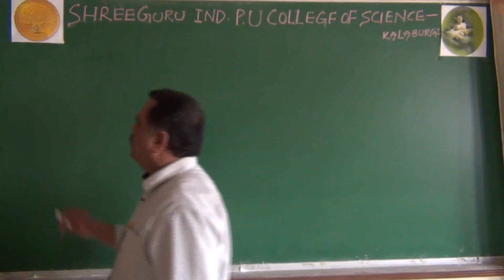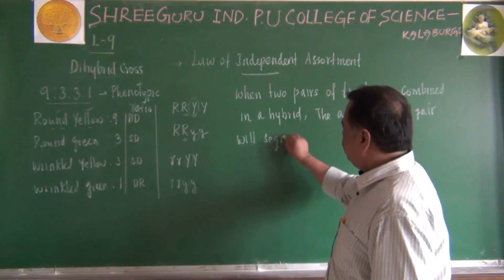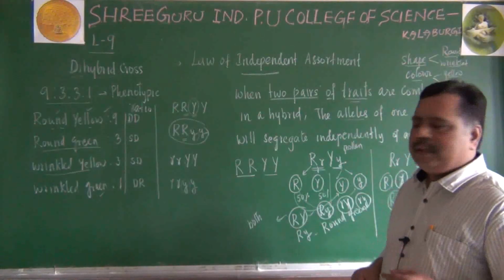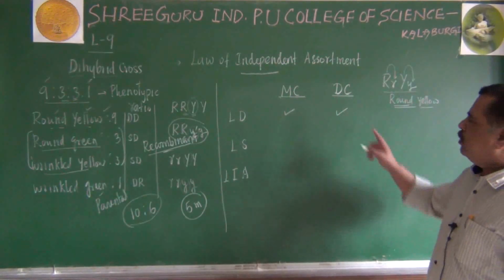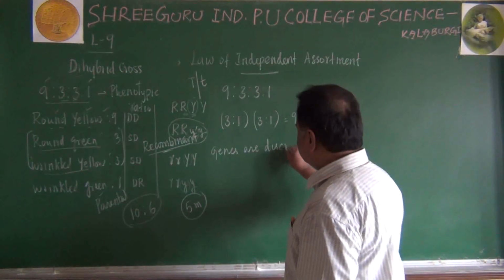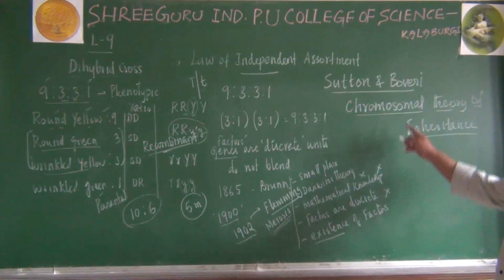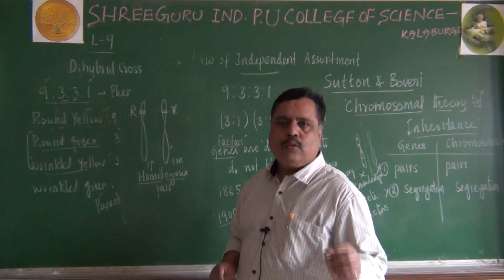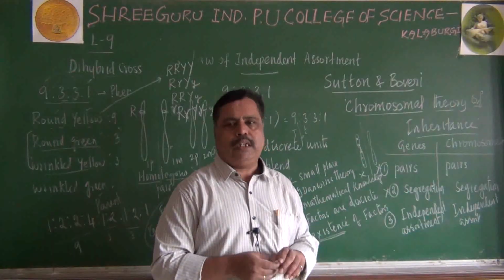LECTURE 09 I CHAPTER 02 I PRINCIPLES OF INHERITANCE & VARIATIONS I By GURURAJAN SIR.